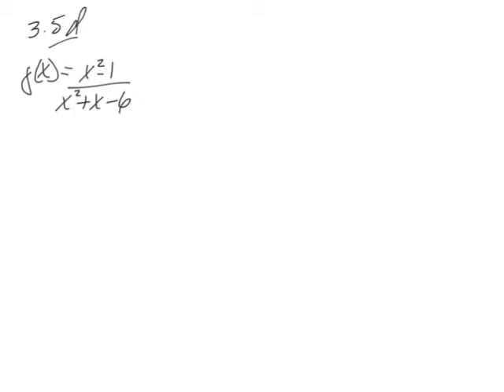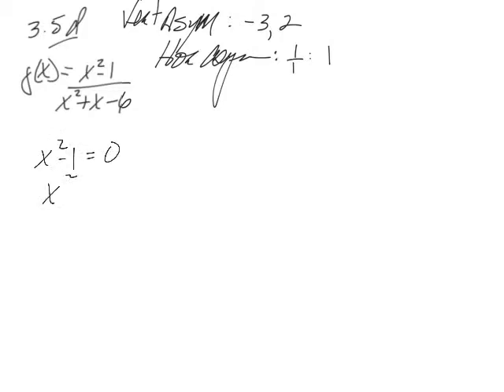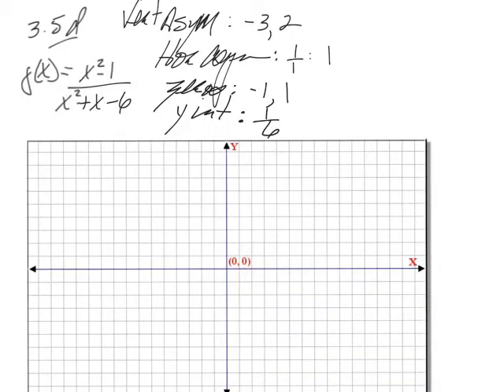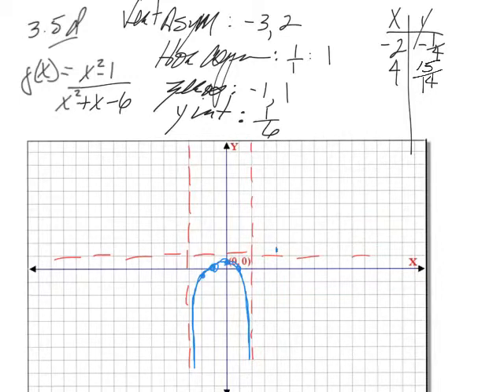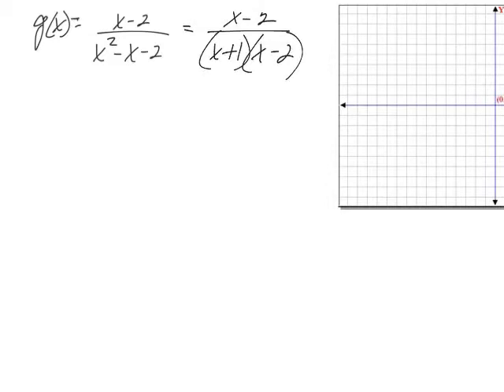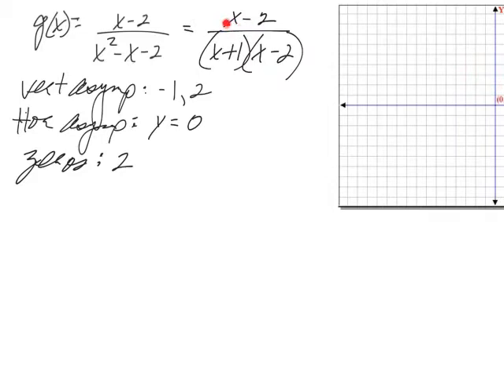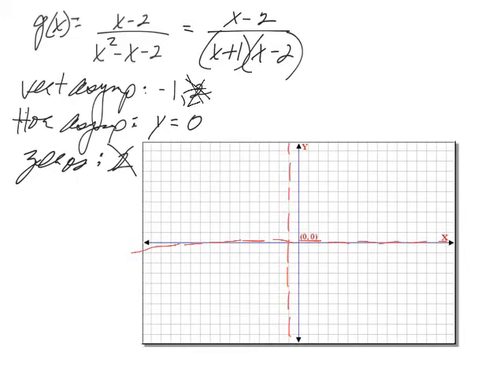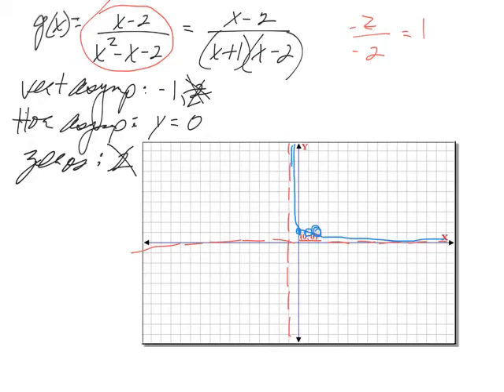3.5d; college algebra